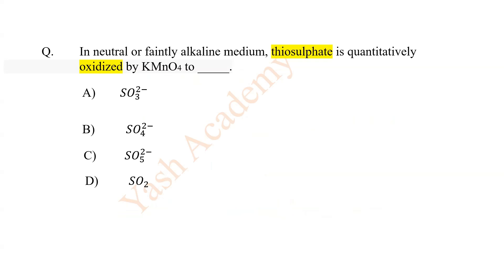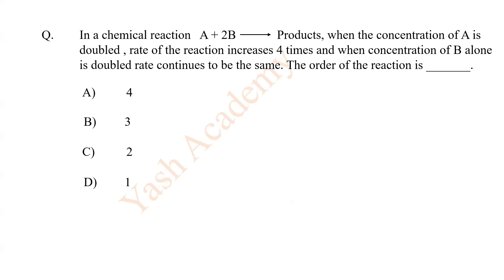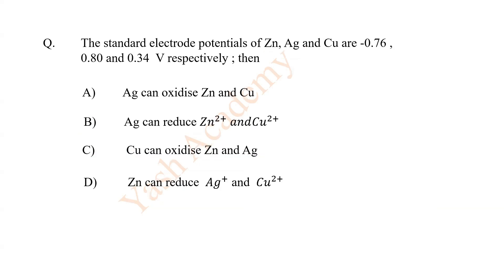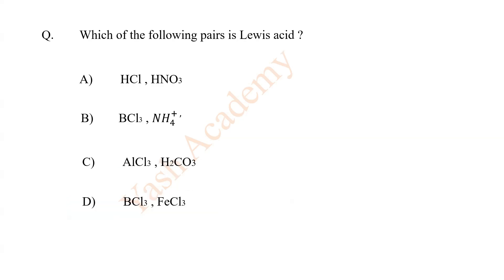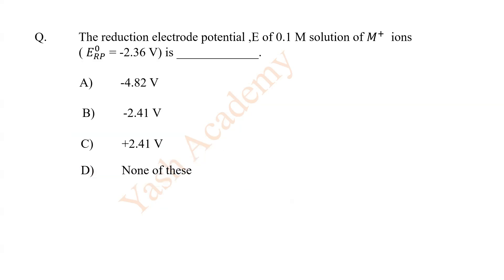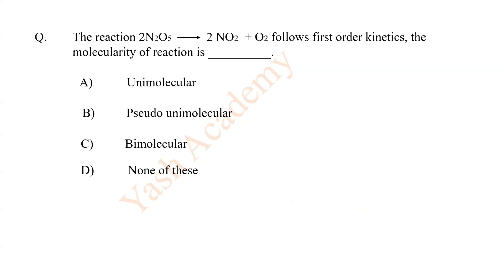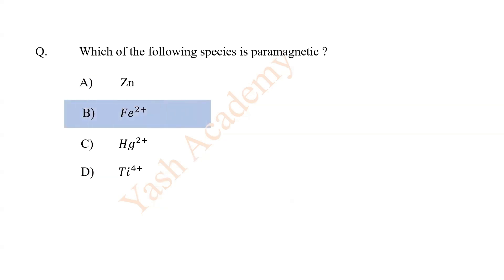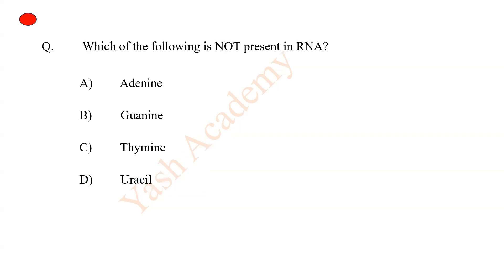MHT CET 2024 Video -04 | Previous Years Questions अति महत्त्वाचे अति जलद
MHT CET 2024 Previous Years Questions अति महत्त्वाचे अति जलद